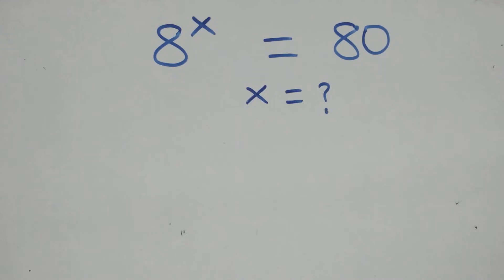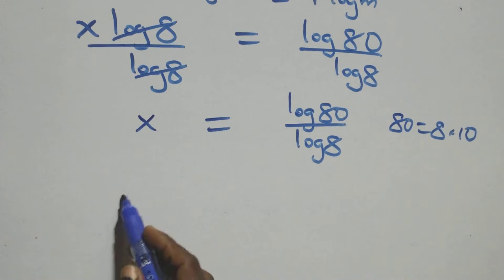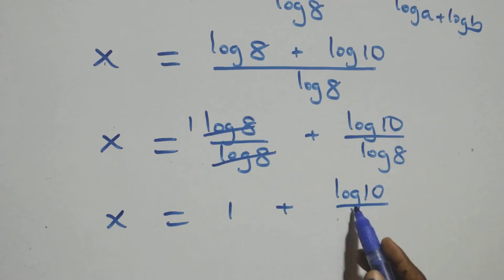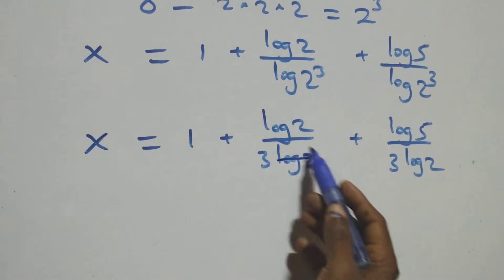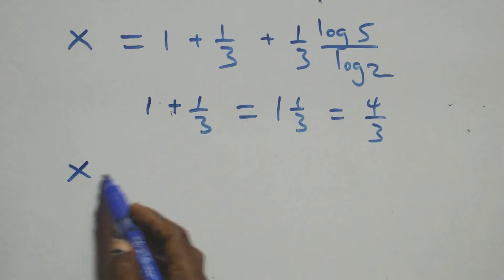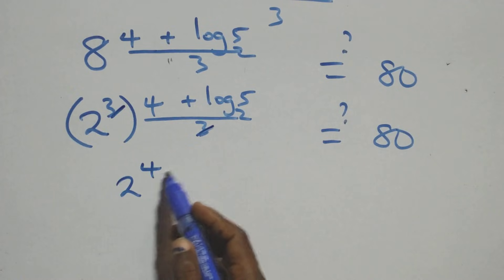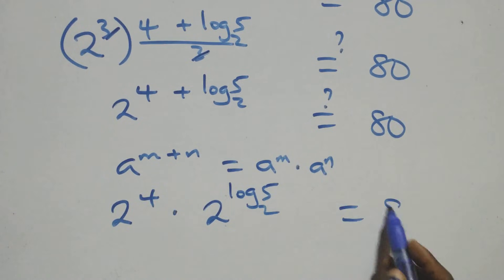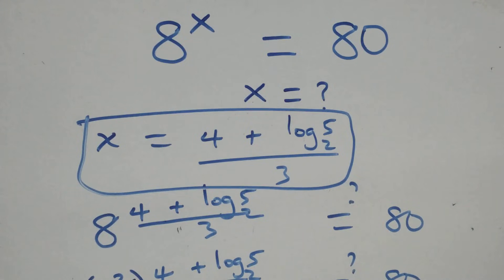Only 1% Solve This! Germany Math Olympiad Problem